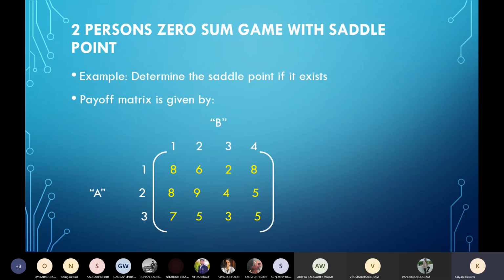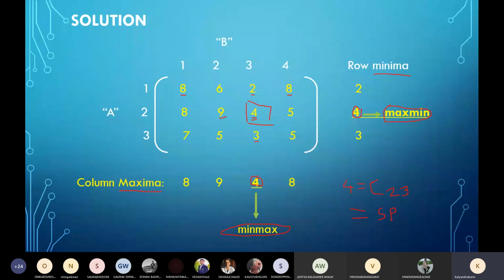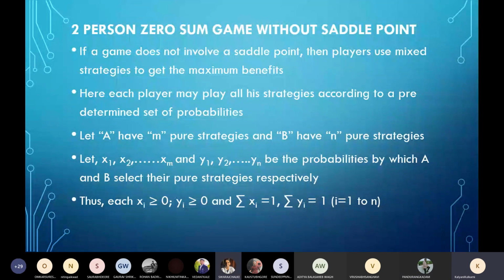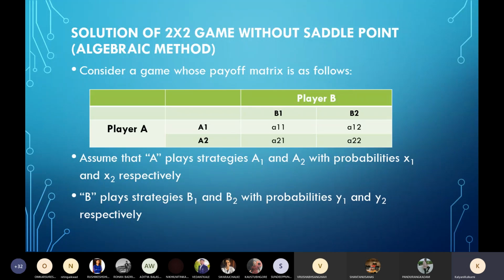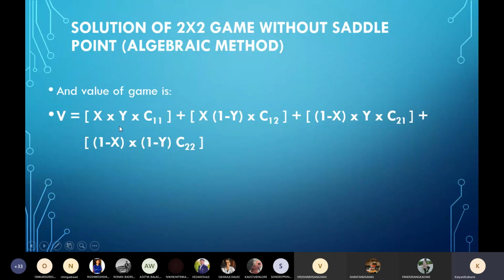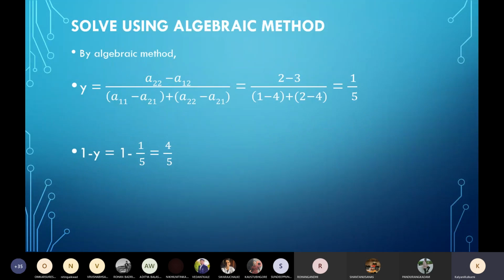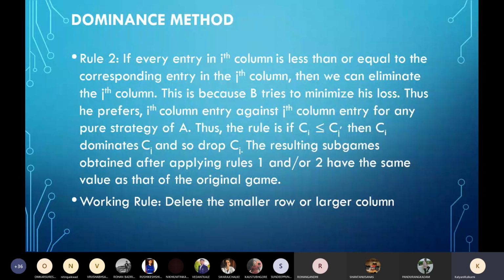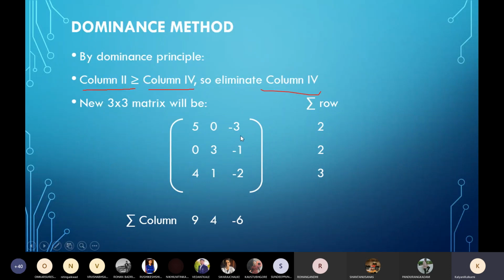SACE video lecture on GAME Theory